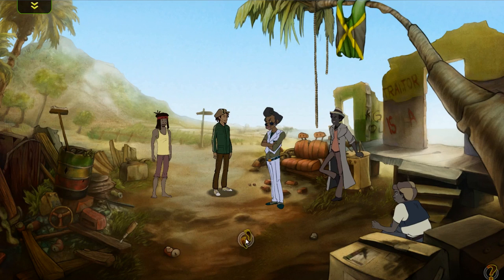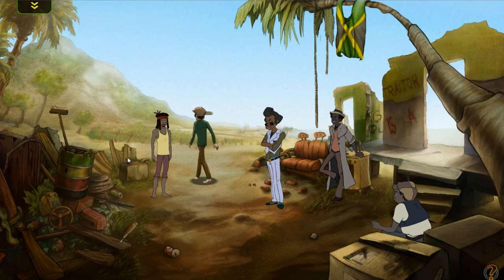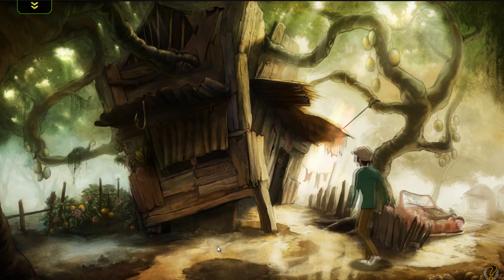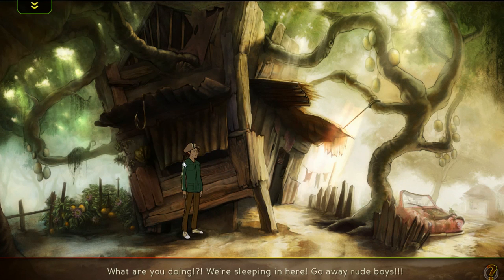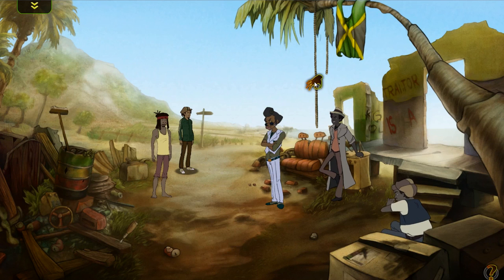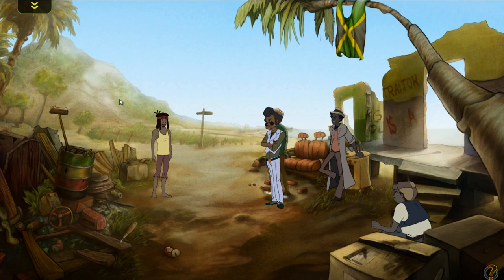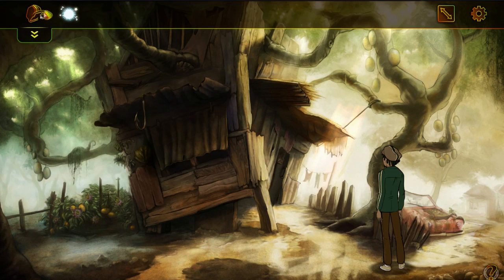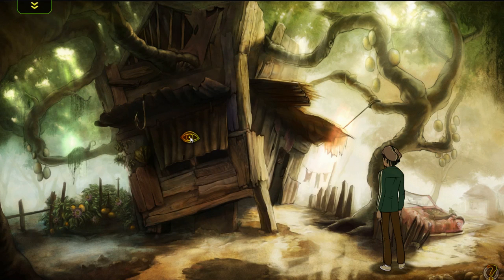Bolt Riley Gameplay - Rope Puzzle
Become a Jamaican Reggae legend in an adventure game co-designed by Corey and Lori Cole (Creators of Quest for Glory series).

Bolt Riley is a 2D point and click adventure game where you play as Bolt Riley, a poor boy from Trenchtown, Jamaica, on his pathway to stardom.

Bolt is struggling to survive and has to deal with a gang of Rude Boys. You go through a journey of self discovery, of love, friendship, and inspiration, where you are introduced to Reggae music, you have to form your band, get inspiration, write and produce your songs and then perform them. The story consists of different chapters each focusing on a different aspect of Bolt Riley's passage into becoming a Reggae legend. It is the true story of the underdog who breaks out and becomes a worldwide sensation.

In this video Oded Sharon shows the rope puzzle in Bolt Riley.